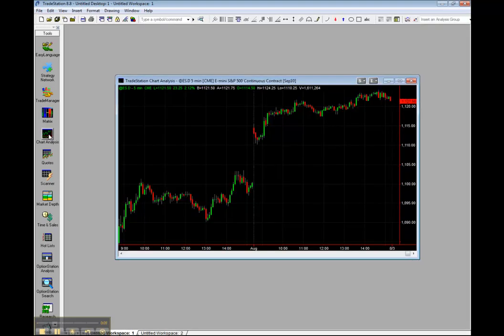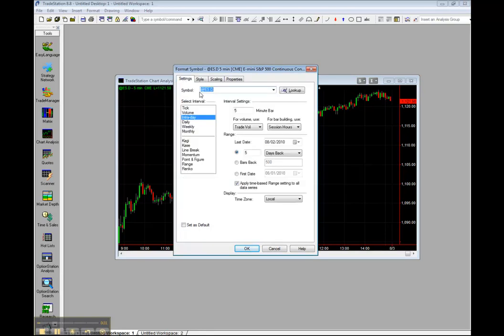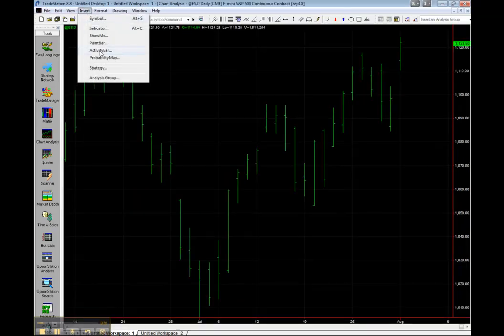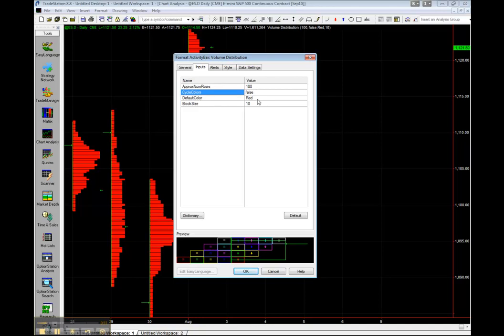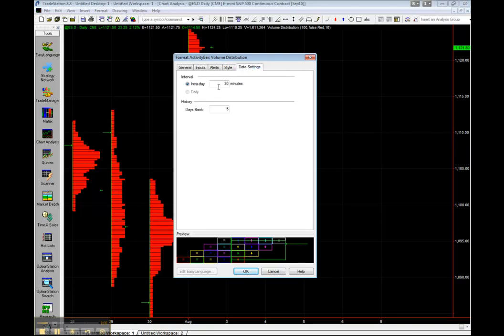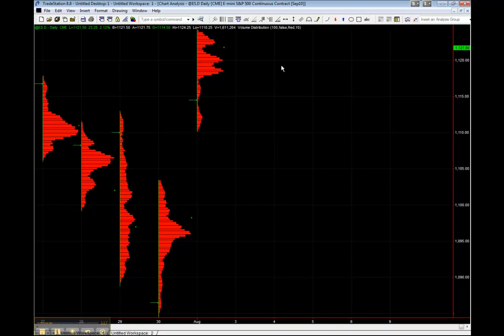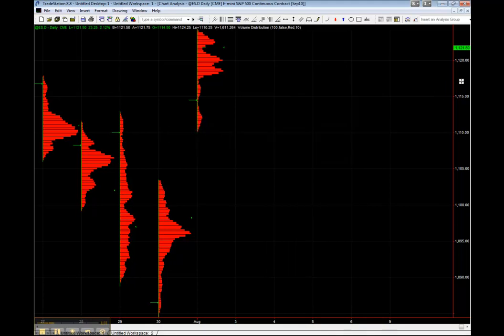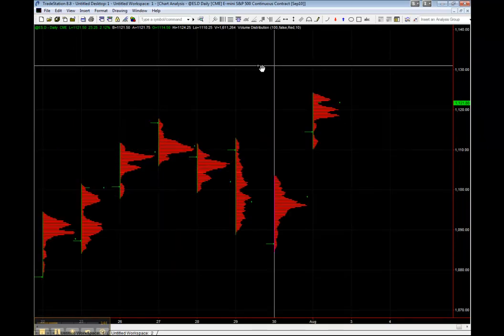How to Setup a Volume / Market Profile Chart in TradeStation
This video explains how to setup a Volume Profile chart in TradeStation. for more posts about future trading, market profile, technical analysis, auction market process, and more!